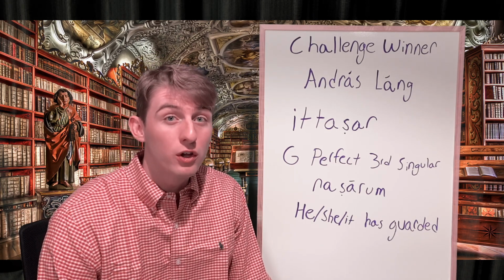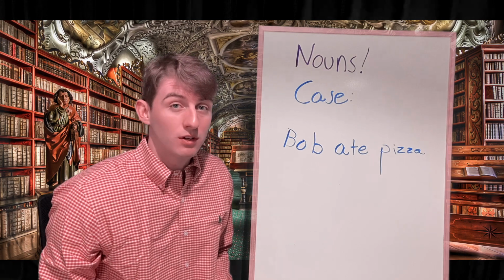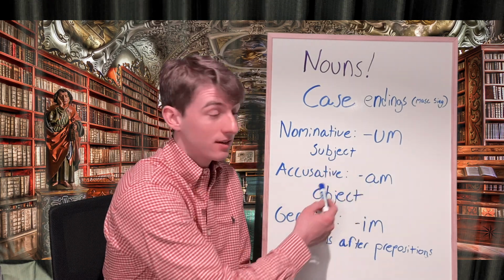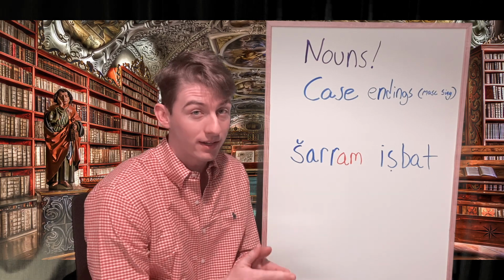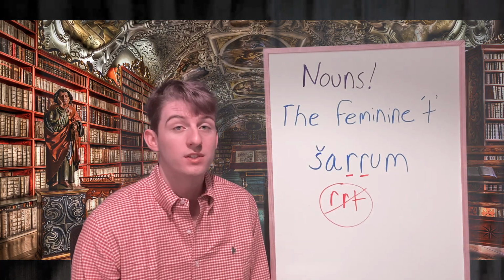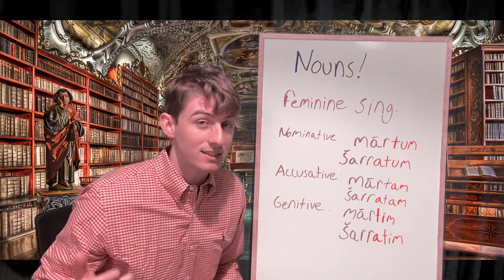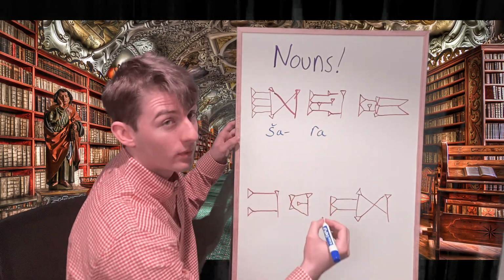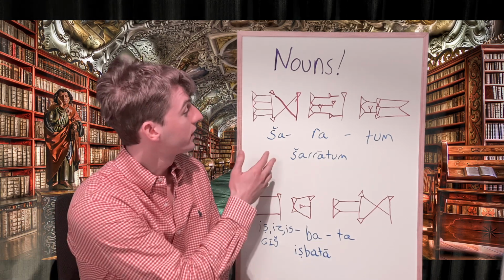Learn Akkadian Episode 5: Translating Nouns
Lets talk about Akkadian Nouns!